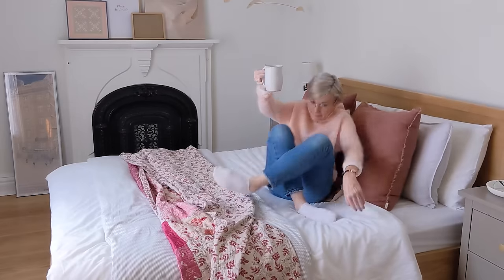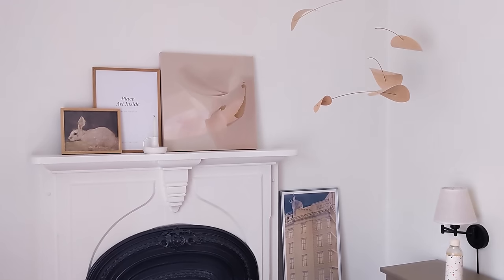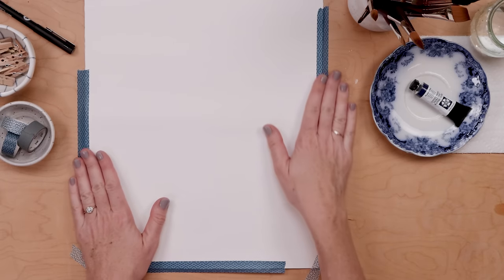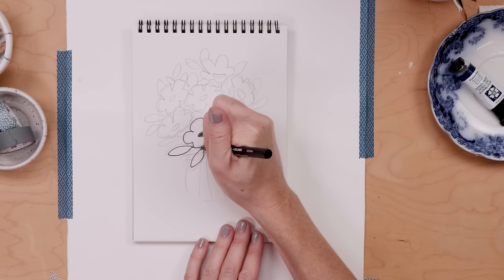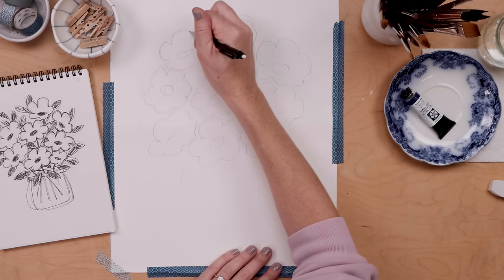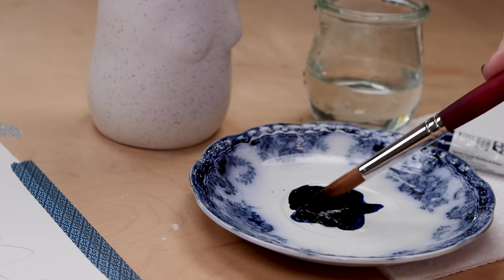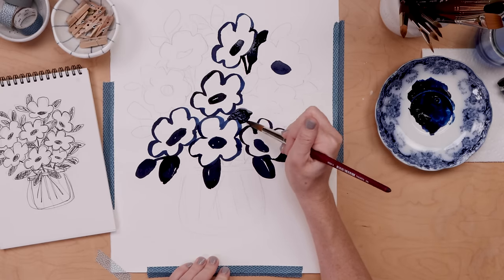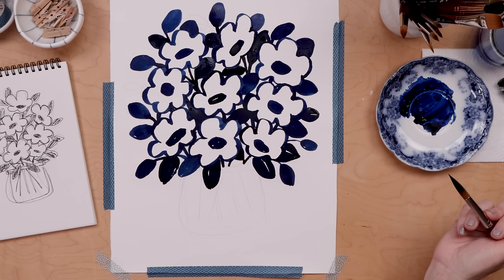You Actually Can Paint Cozy Floral Wall Art + Peep My New Home!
Paint along with me and create a stunning graphic floral for your home in under one hour! In this video I’m inviting you into my new house and sharing my (almost) finished bedroom, complete with loads of DIY projects and, of course, some artwork made by yours truly! And you can totally copy me! ;)

Get the ART PRINT!

ADDITIONAL TUTORIALS